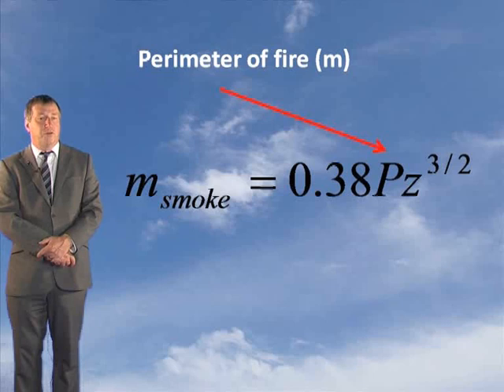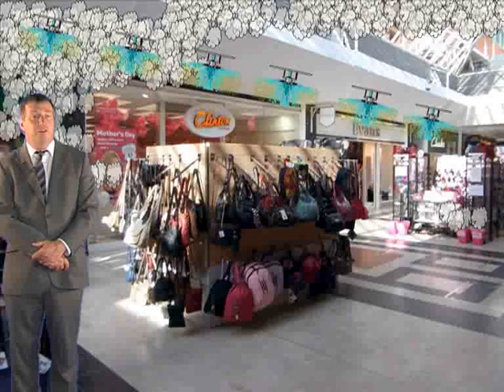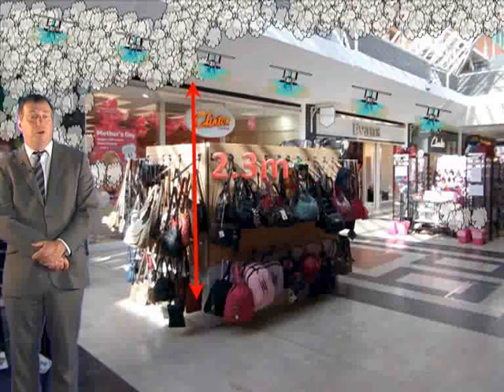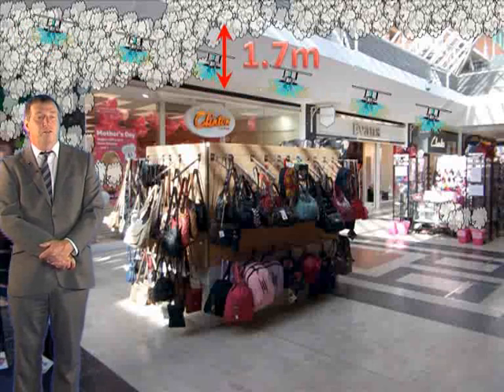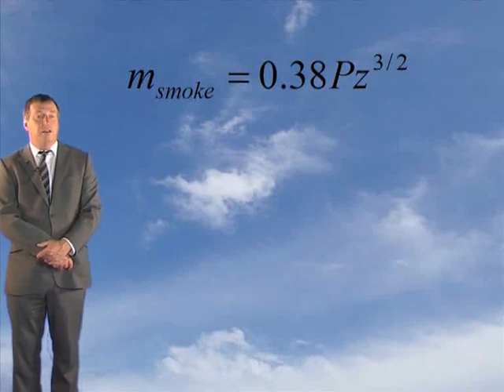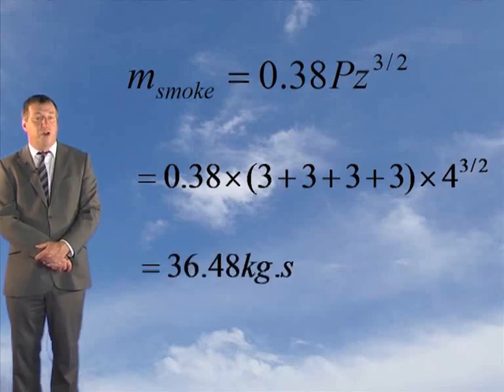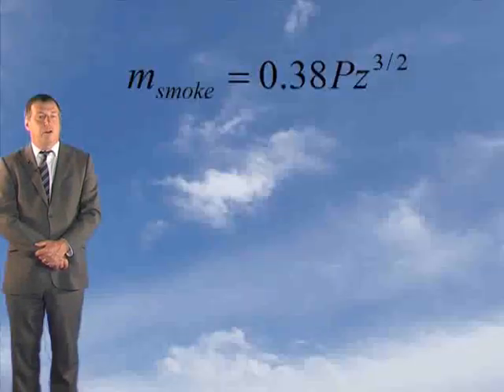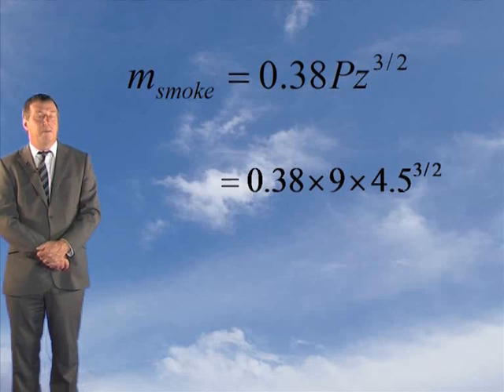STEP3YT F8 768Kbps YouTube